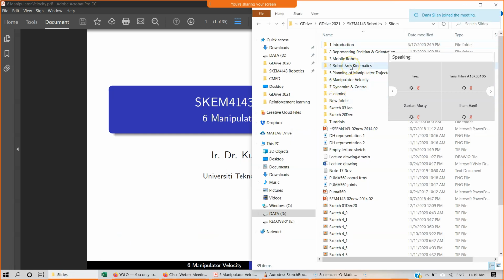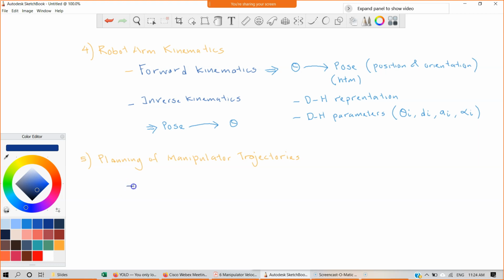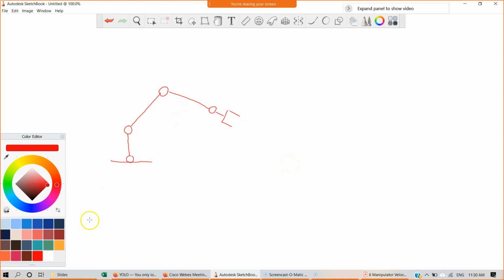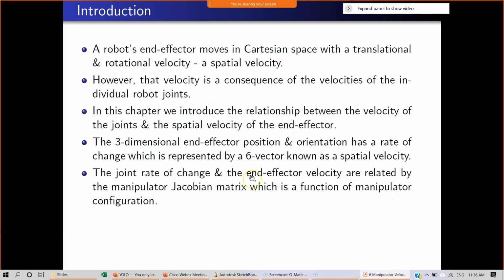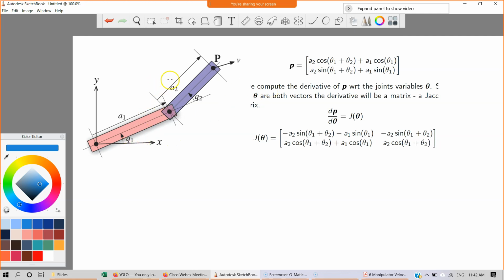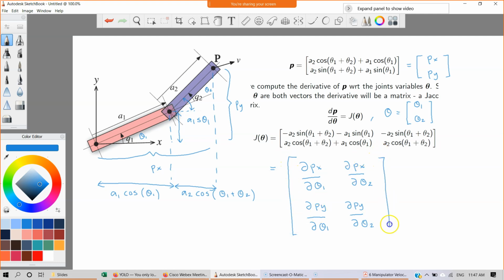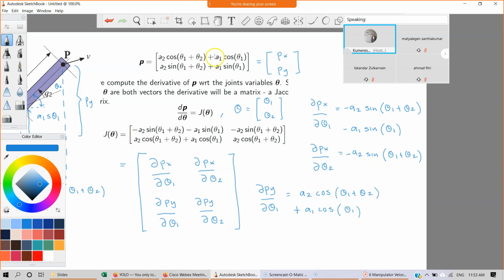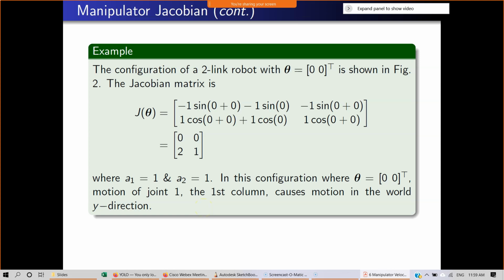6 Manipulator Velocity - Webex 1